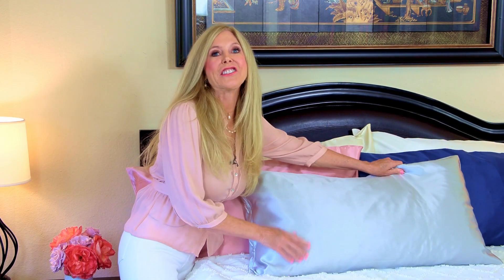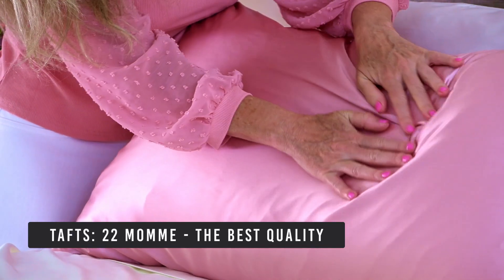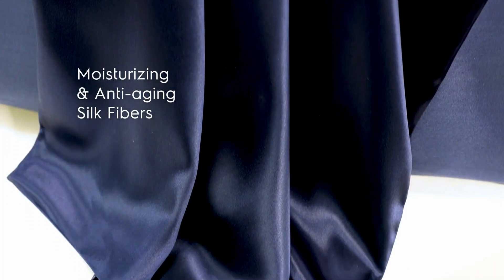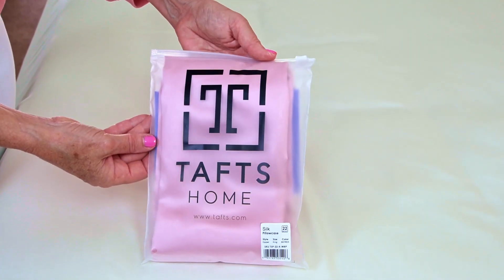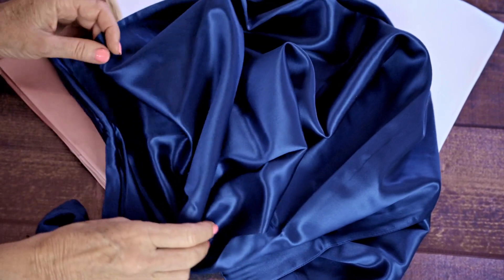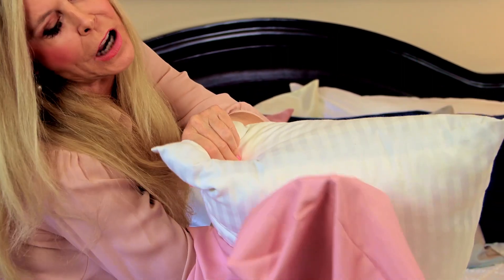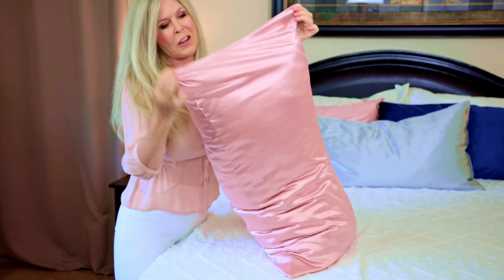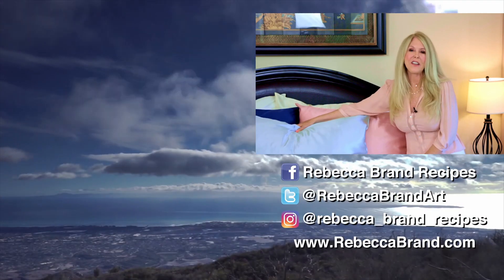The Best Silk Pillowcase Ever! The Highest Quality 100% Grade 6A Pure Mulberry - 22 Momme Silk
Rebecca Brand shows the highest quality silk pillowcases TAFTS Pillowcases are 22mm 100% Pure Mulberry 6A Silk. These are great for hair & skin! TAFTS Pillowcases are cooling, natural, organic, double sided silk pillow cases. Silk pillow cases have proven to be the best pillowcases in the world to reduce hair breakage and wrinkles. Get rid of all those problems by replacing your regular pillowcase with a silk pillowcase. Aside from keeping your hairstyle intact, the smooth silky texture prevents hair breakage caused by friction. What's more—sleeping on a silk pillowcase can help prevent wrinkles and they can actually help make your skin-care products more effective, so bringing them into your bedroom could have a positive impact on your hair and skin, and who doesn't want that? Taft's 100% pure mulberry silk is a natural thermal regulator and helps maintain body temperature all night. Ilk is able to capture the air between the silk threads which keeps you cool in the summer and warm in the winter. The concealed zipper closure design keeps the pillowcase seamless and uniform, prevents your pillow from moving around during the night and makes it easy to slip the pillow in and out for frustration-free washing.